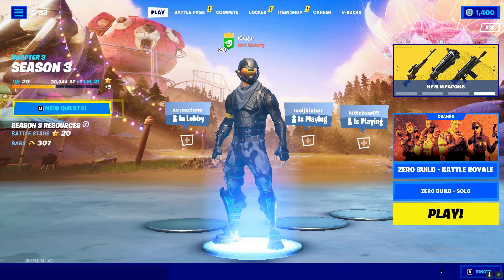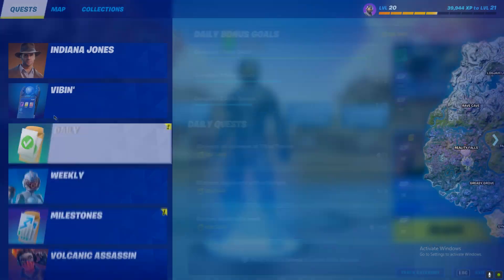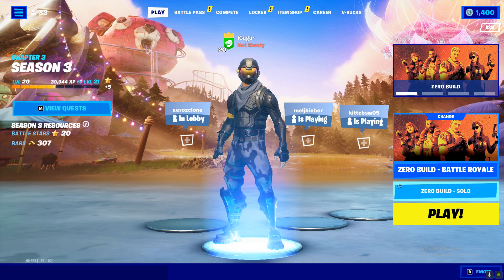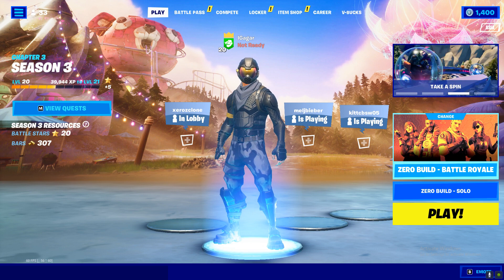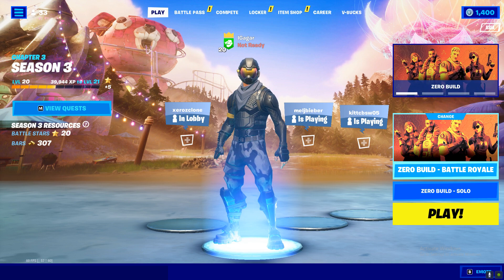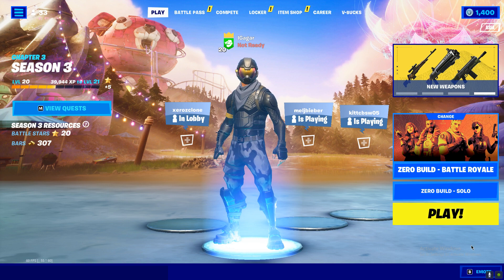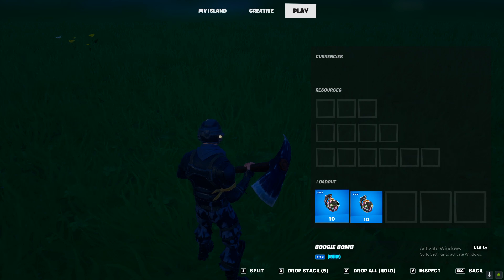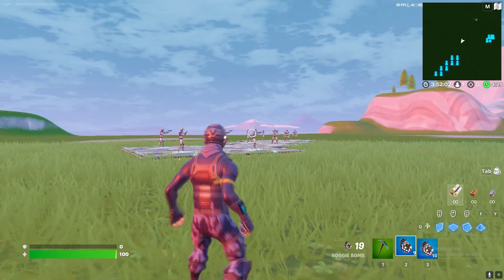Make a Character dance to a Boogie Bomb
Make a Character dance to a Boogie Bomb || Fortnite No sweat Summer Quests